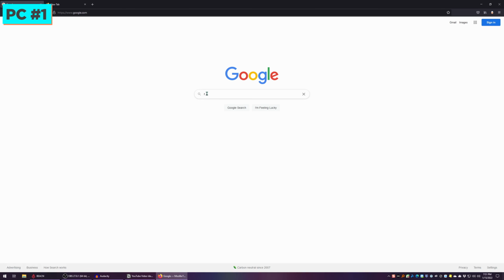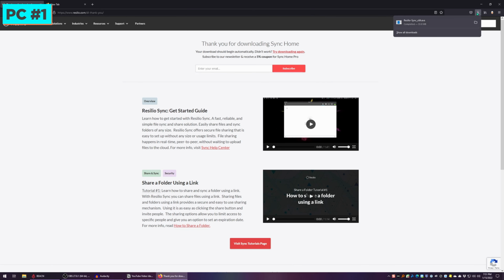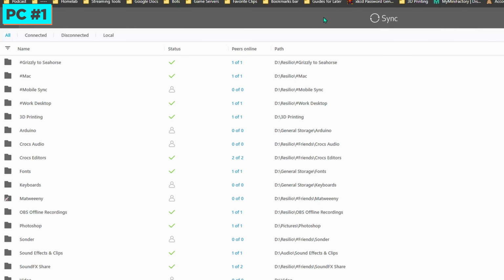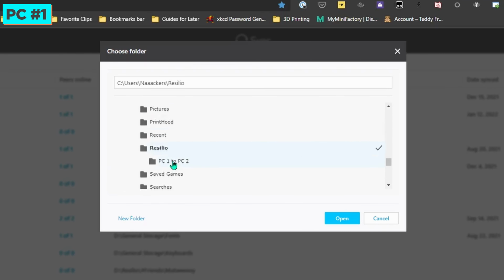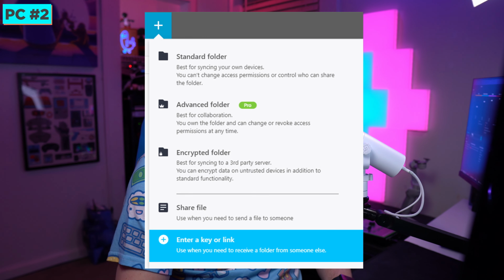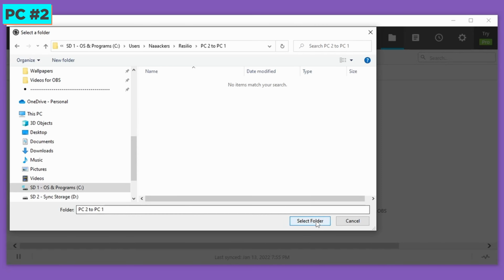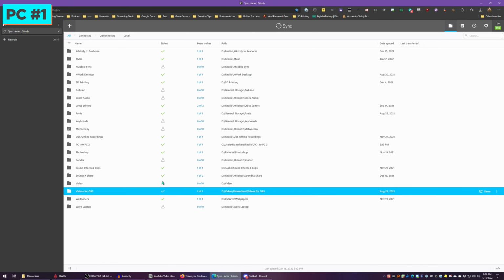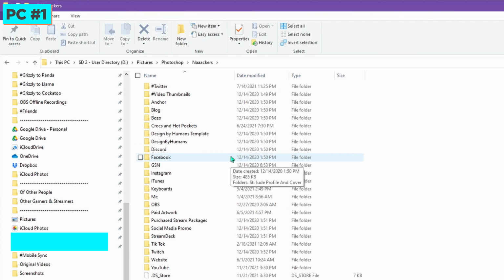Is your Dual PC File Organization terrible? | Resilio Sync Tutorial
In today's video I show you how to setup Resilio sync so that you can keep your files between your dual PC's clean and organized. Making it easy for you to manage files and keep the syncing automated!

=== My Setups & Gear ===
My Studio Setup
MacBook Air Setup
Music/Instrument Gear
MacMini Setup
Mac Mini Audio Gear
Dual PC Rackmount Setup